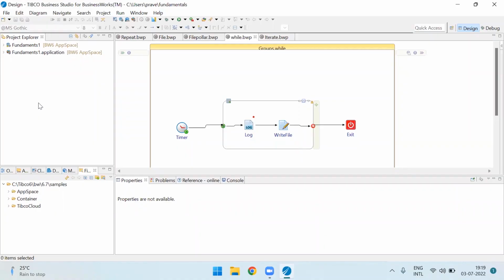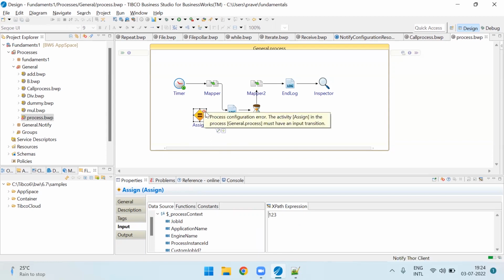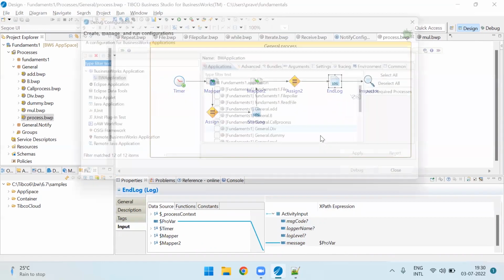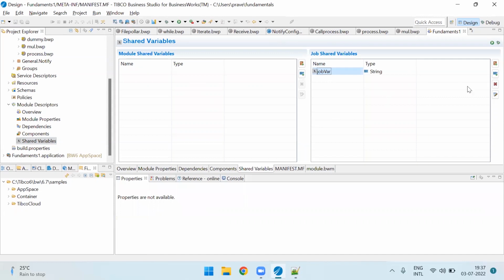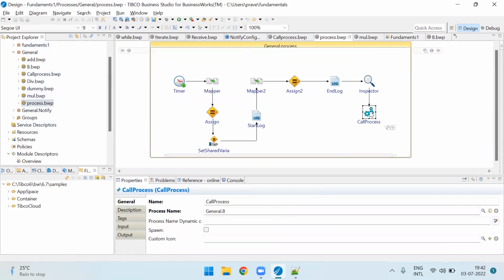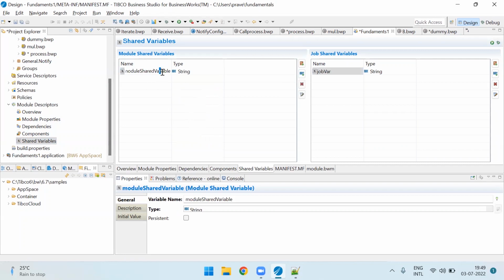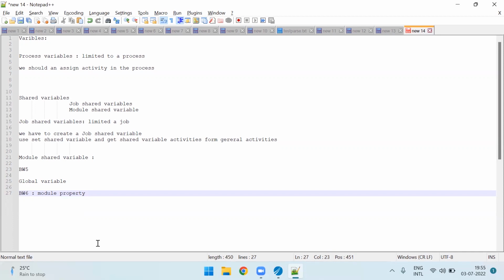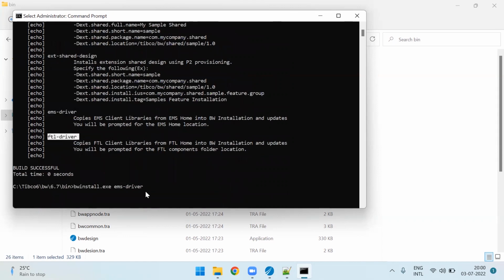TIBCO BW JDBC Connection | Variable Available in TIBCO | TIBCO Tutorial Session 2 | MindMajix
This MindMajix video on TIBCO will help you know in detail about Process Variables, Job shared Variables, Create Module shared Variables, JDBC Connection etc. Tibco offers a complete package of the BusinessWorks. We have to deploy Tibco applications in one place to configure the BusinessWorks. Tibco BW is a Java-oriented product, and we can deploy the business logic, and it looks like a workflow. That is why it is called BusinessWorks. It has a fantastic integration feature that means it can connect anything.

📚 Explore more about TIBCO from MindMajix TIBCO blogs 👇

📕 TIBCO BW Tutorial? ➡

0:00:00 Introduction to MindMajix
0:00:28 AGENDA
0:01:02 Groups
0:02:02 General Notify Receive
0:02:17 General Call Process
0:03:52 Process Variables
0:05:42 Add Assign Activity
0:08:23 General mul
0:08:31 Process.bwp
0:13:50 Job shared Variables
0:17:25 Create Job shared Variables
0:18:36 Set shared Variable
0:20:53 Get shared Variable
0:22:45 Call Process
0:23:05 General.B
0:27:33 General.dummy
0:28:21 Module shared Variable
0:29:10 Create Module shared Variables
0:32:17 fundaments1.file
0:32:38 Debug Configurations
0:34:40 Module Property
0:36:20 JDBC Connection

🟢 About TIBCO Training

MindMajix offers 26 hours of comprehensive TIBCO BW Training through Live instructor-led online or pre-recorded self-paced TIBCO BW videos. This TIBCO BW learning path gives learners a complete insight into the rich and advanced features of the Tibco BusinessWorks 5.X / 6.X and provides an extensive set of hands-on labs, exercises, and use-cases that helps you to CLEAR the TIBCO BW Certification Exam and become very proficient on the TIBCO BW6 platform.

🔑 Key Features:

👉 24/7 Support.
👉 Real-life Projects.
👉 Get Certified.